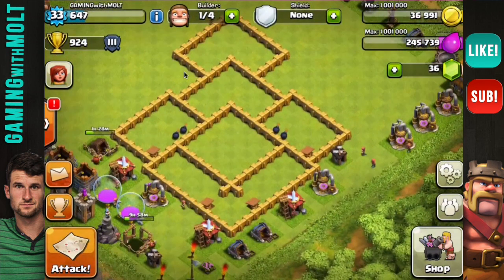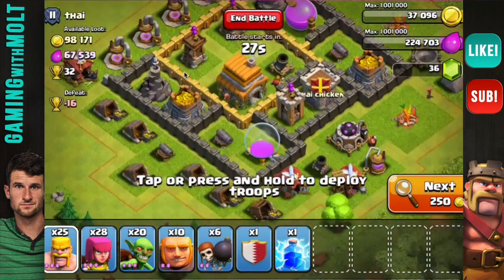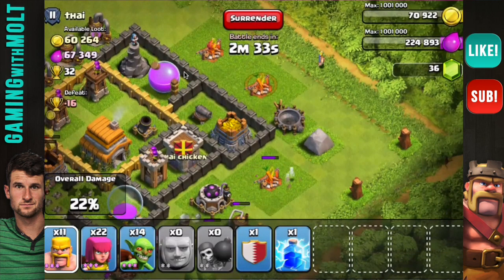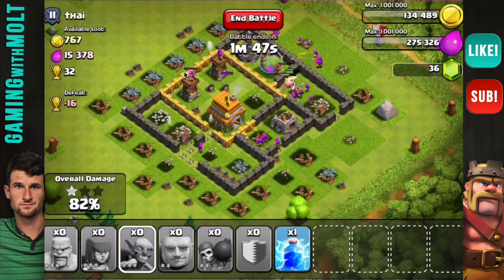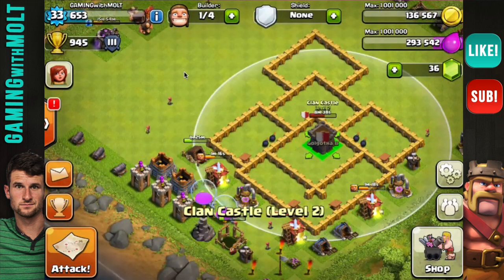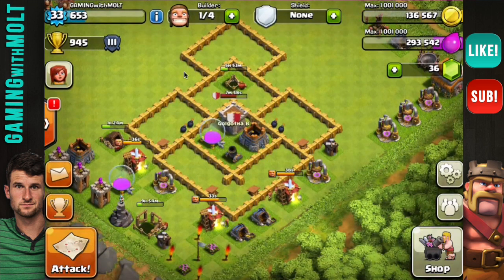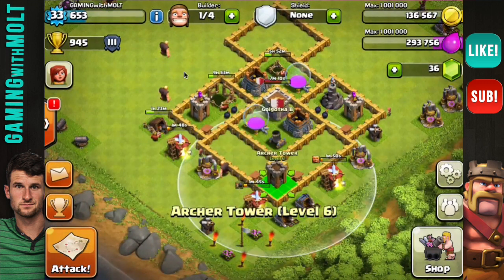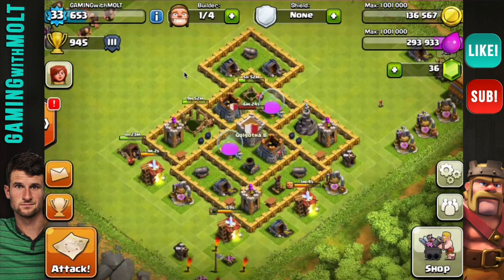Clash of Clans: Let's Clash Ep. 2 | TH6 Base Build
**READ HERE**

Y'all are SOO much cooler than me!